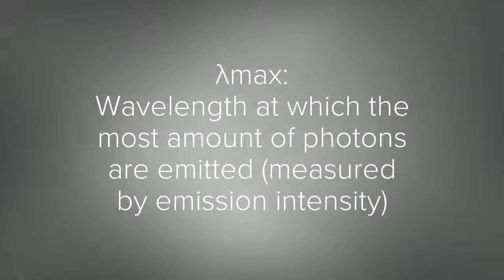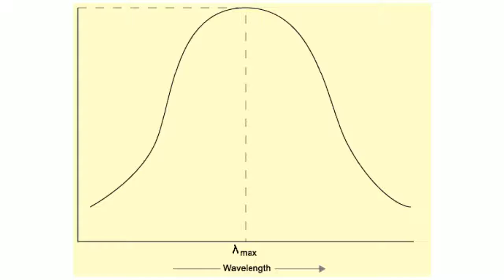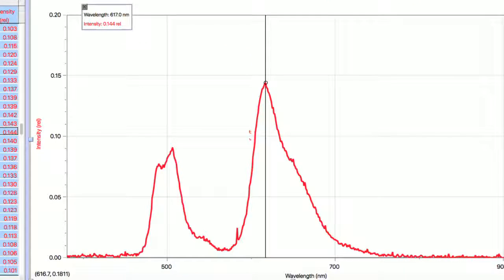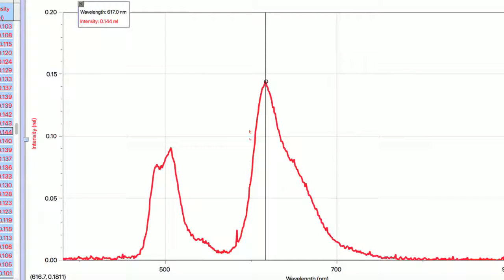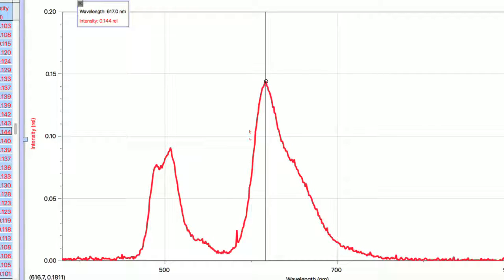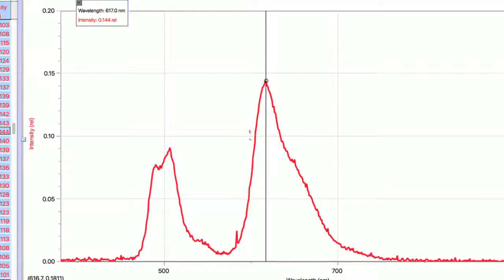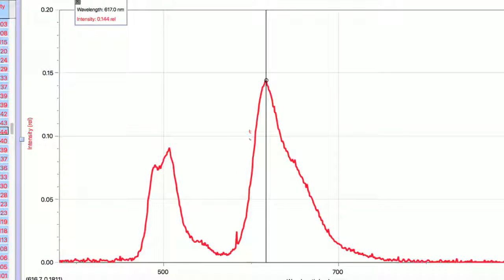Emission Spectroscopy Segment 1-- TAKE 2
Team Tiger Shark -- Ari Bormanis and Jeremy Wilson
This is our second try at Segment One